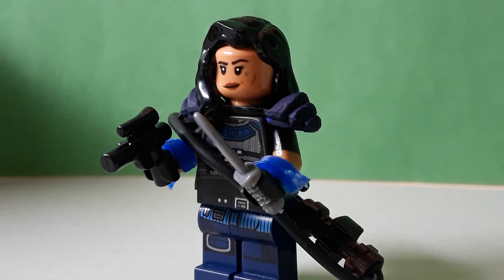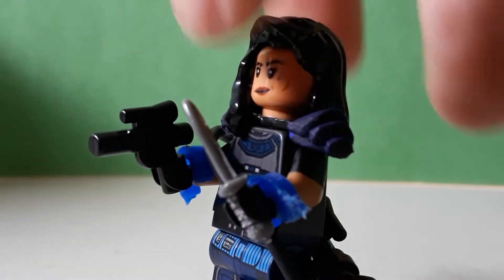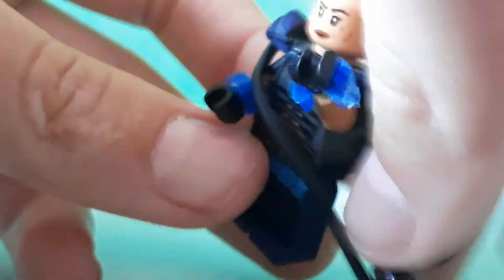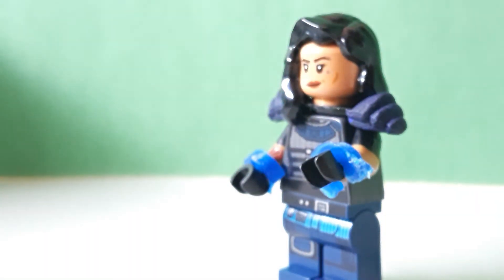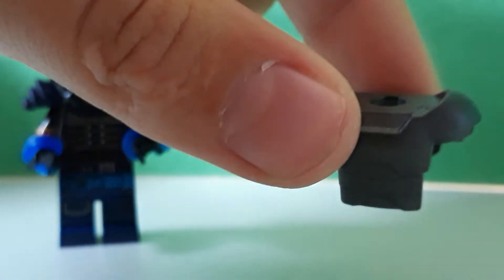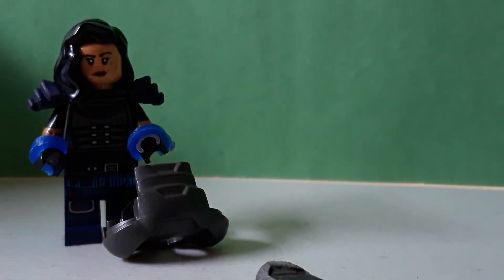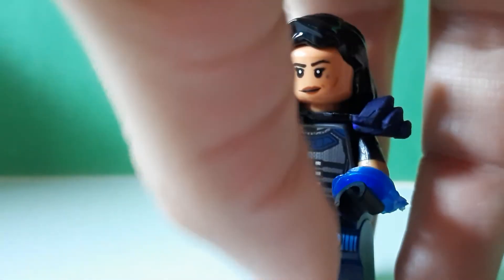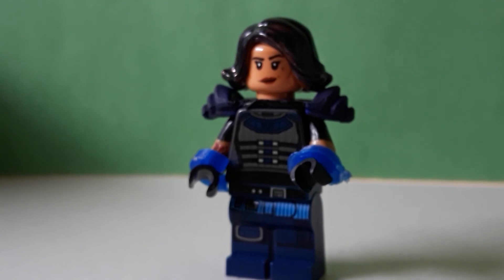Lego mandalorian showcase part 4